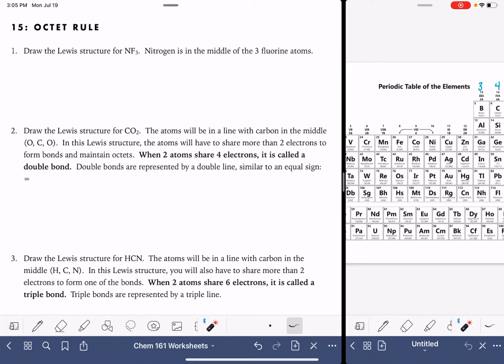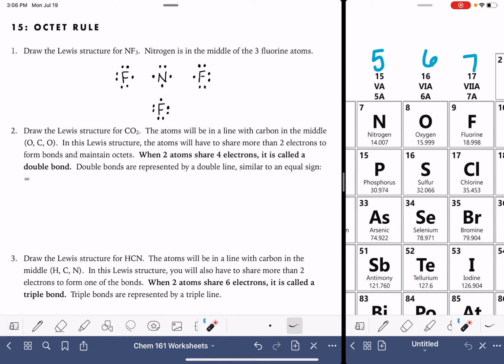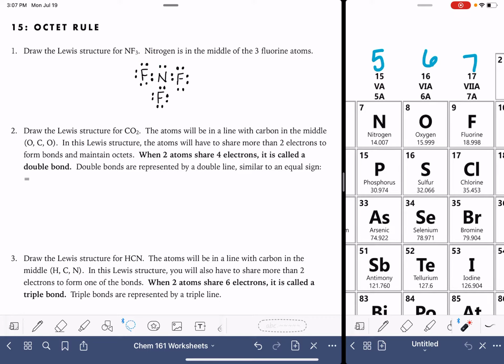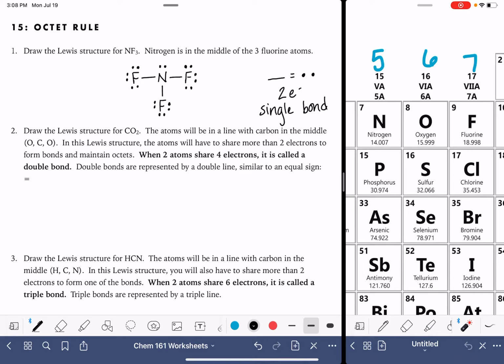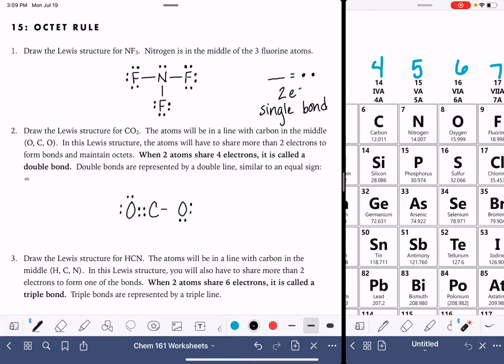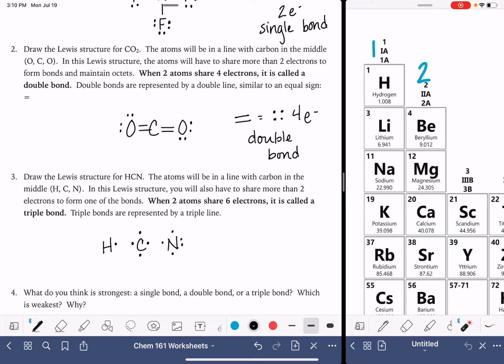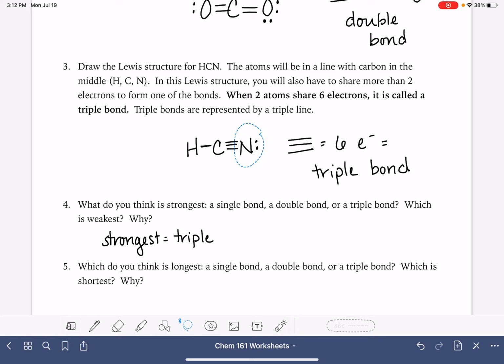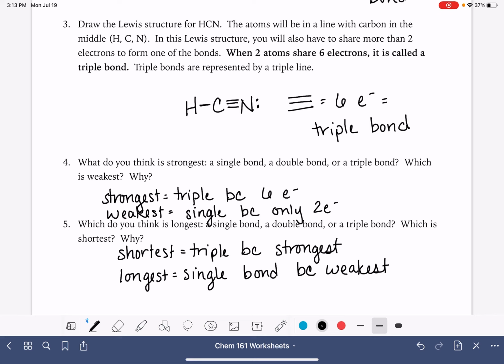63a: Drawing Lewis structures from Lewis dot symbols